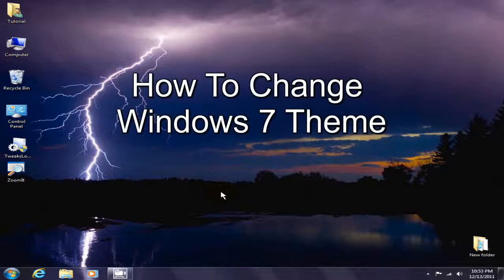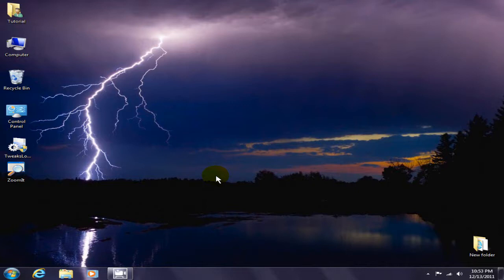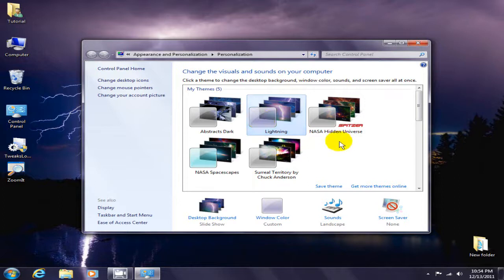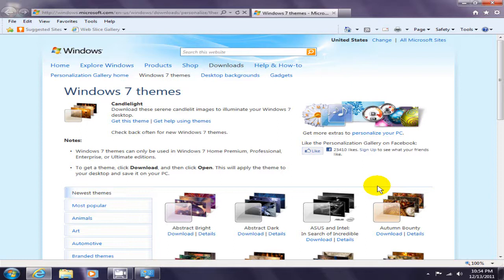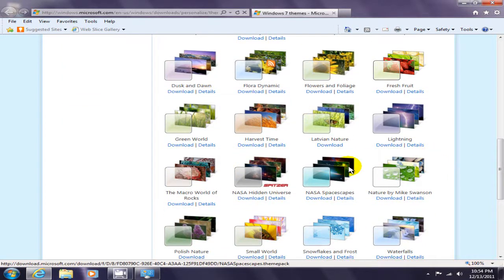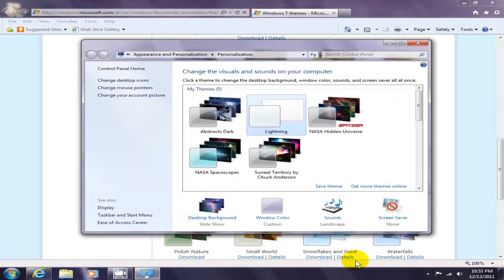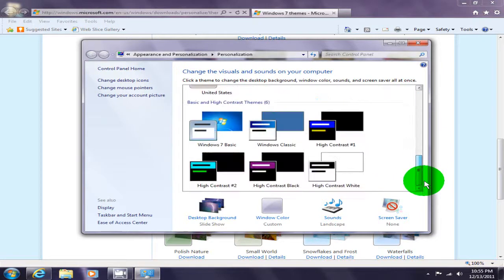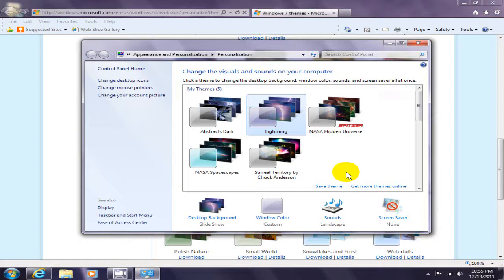How to Change Windows 7 Theme High Definition Free HD 3D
How to Change Windows 7 Theme High Definition. Download free HD ones. See quickly how to change your desktop background theme and download FREE High Definition new ones. See how to change windows 7 theme to aero easily.  Learn how to change windows 7 theme to xp or how to change windows 7 theme to classic in just a few steps. It is really cool to see  how to change windows 7 background wallpaper in a flash.

See how to change windows 7 theme 3d and download free ones.